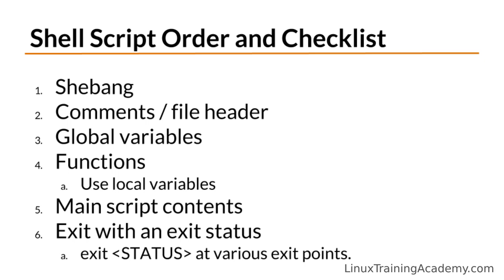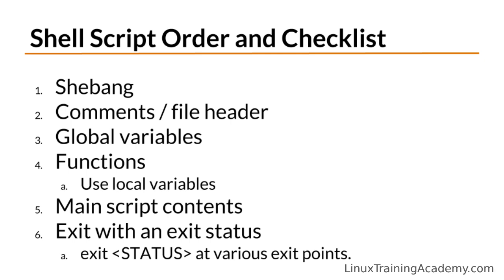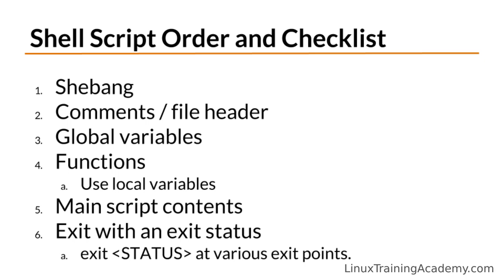0501 Shell Script Checklist and Template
05.Shell Script Checklist and Template